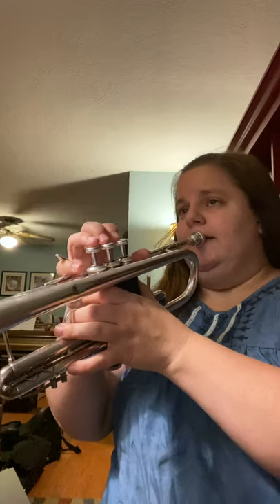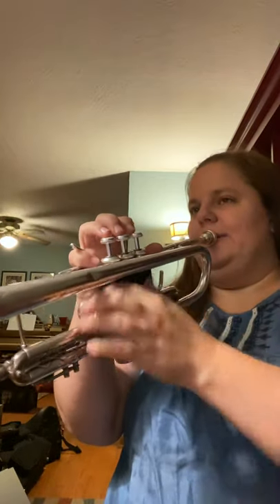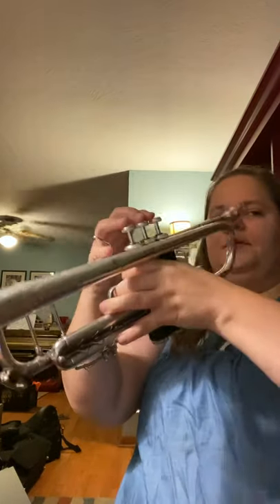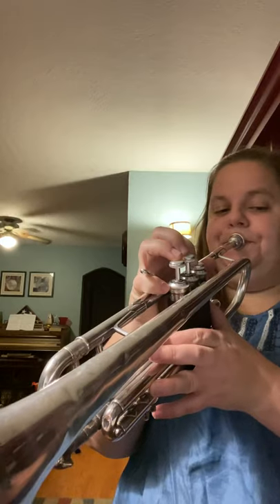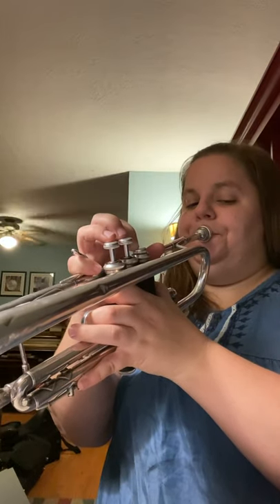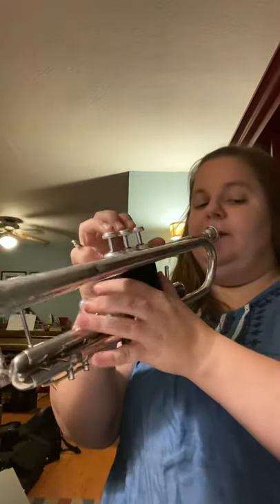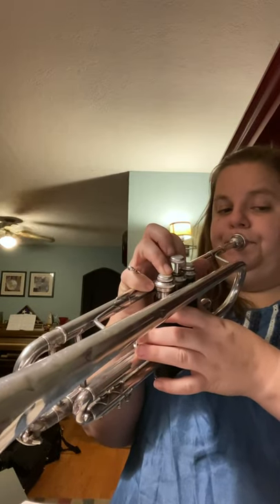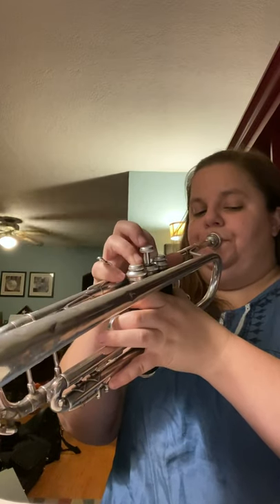HS Trumpets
Pueblo m. 15-28